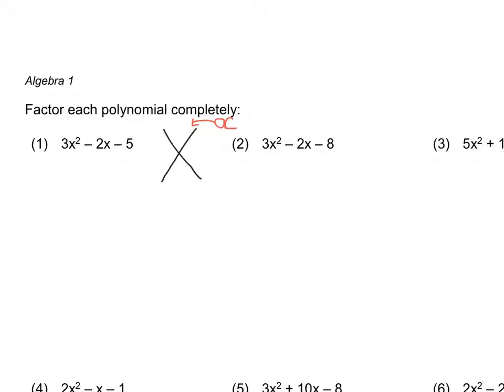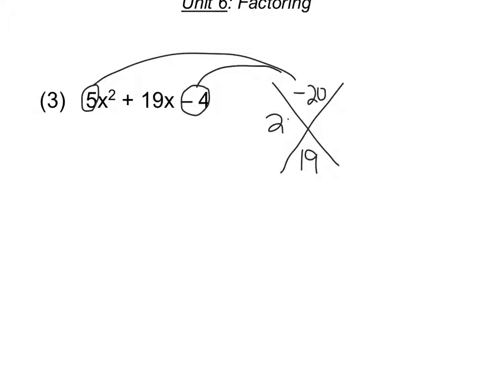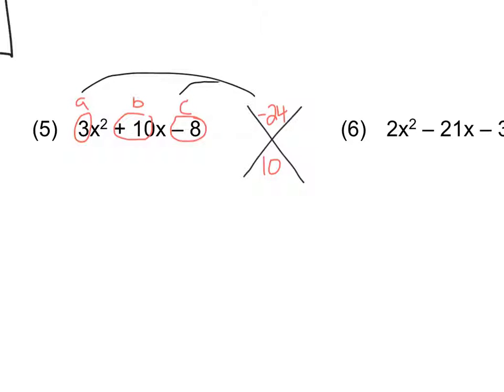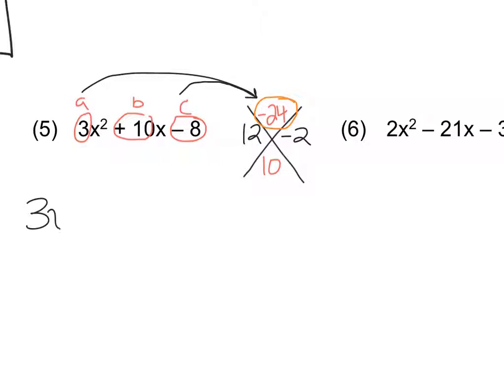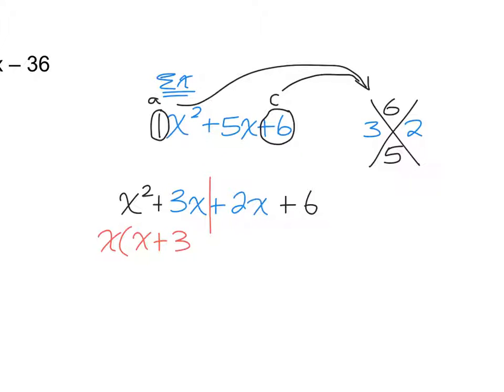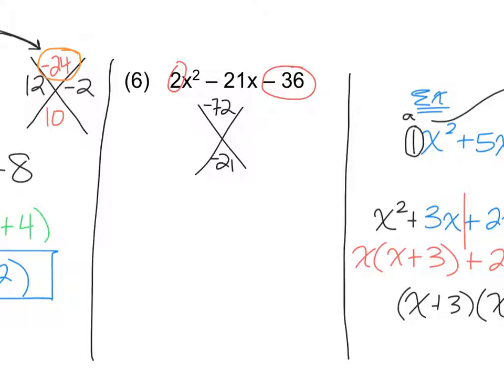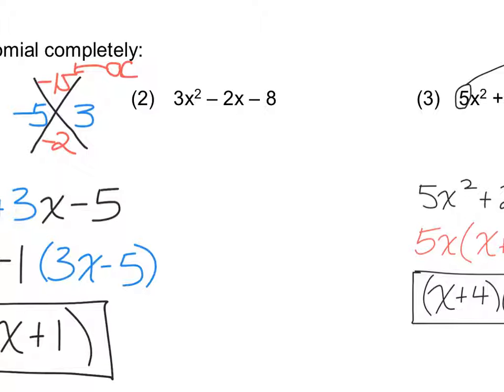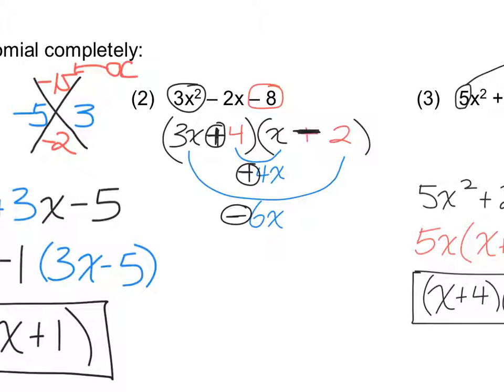Algebra 1- Unit 6- p24 continued